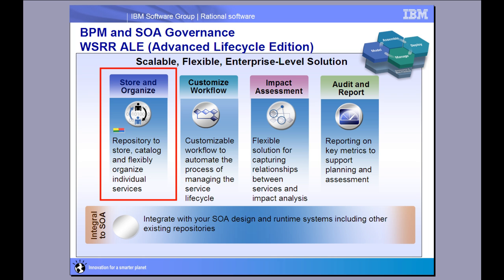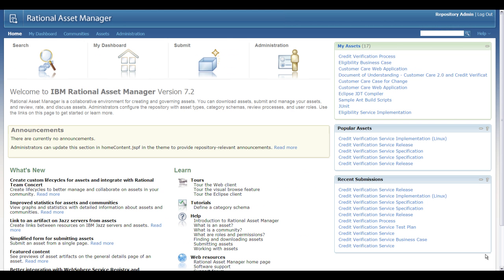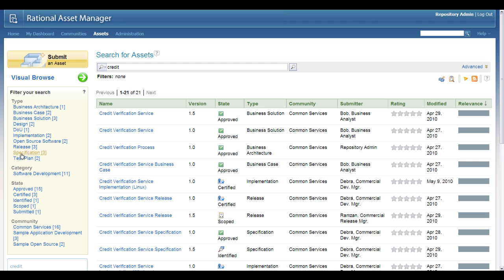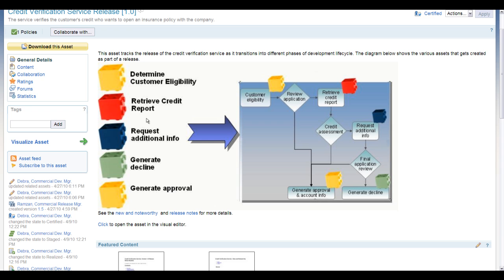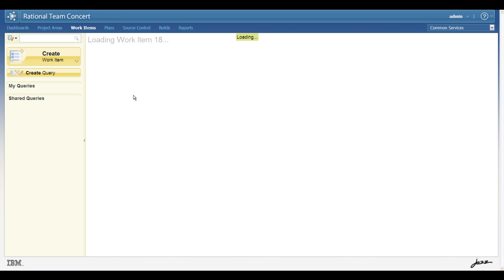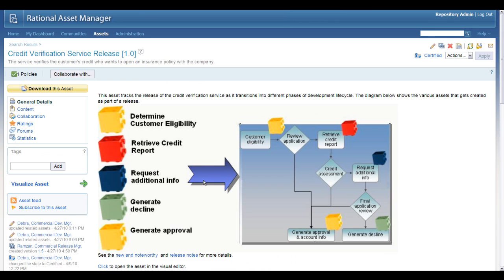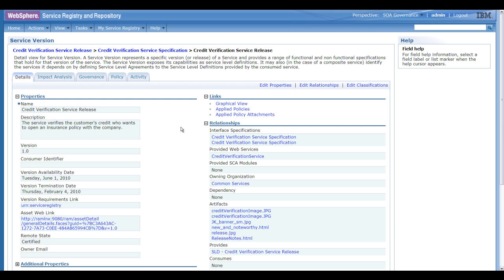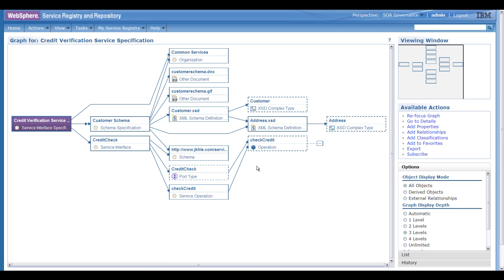Store and Organize SOA Assets with IBM WSRR ALE v7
Repository to store, catalog and flexibly organize individual services. WSRR ALE is a bundle of two products: Rational Asset Manager and WebSphere Service Registry and Repository.